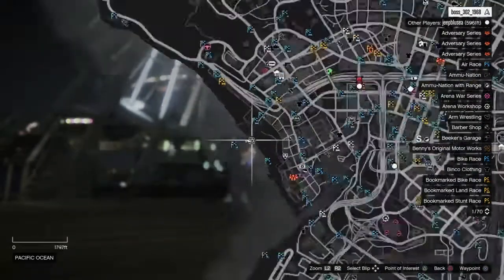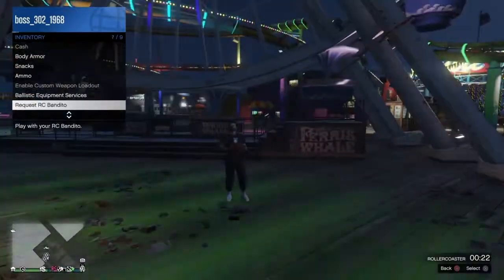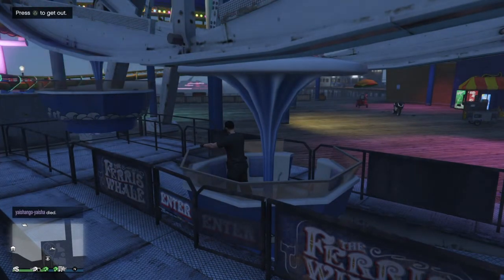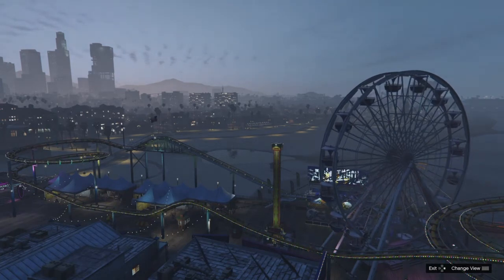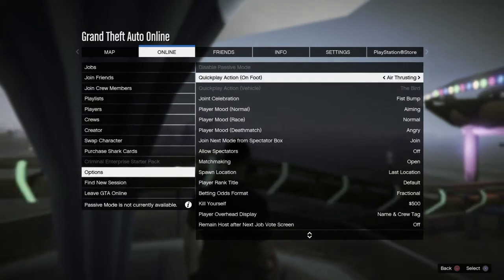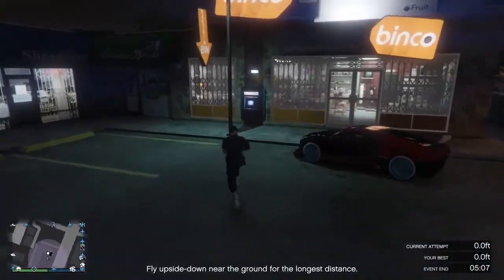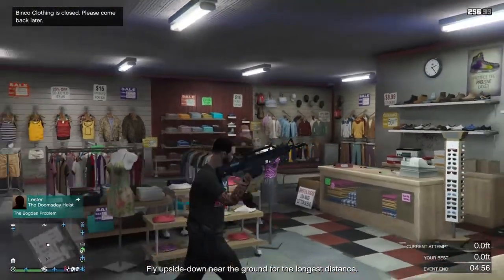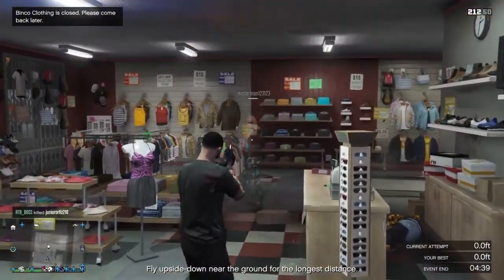*NEW* How To Use Guns In Passive Mode On GTA 5 Online After Patch 1.48